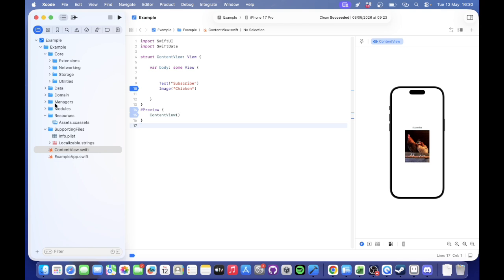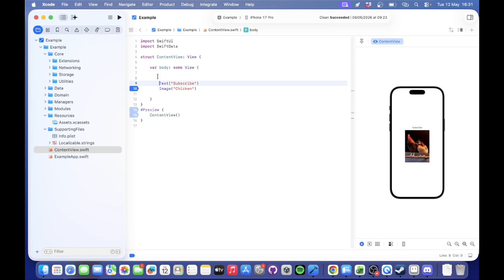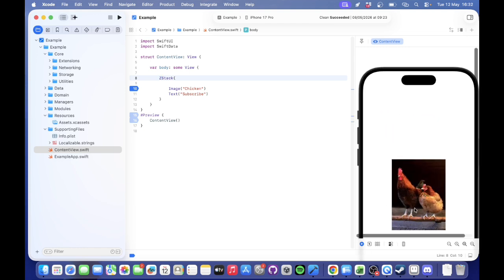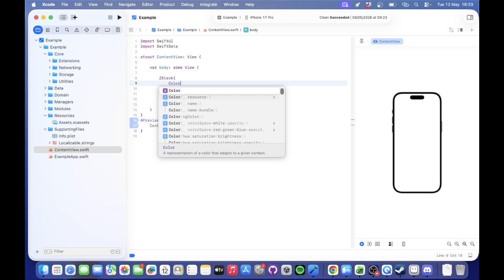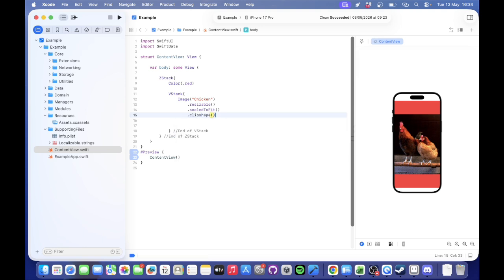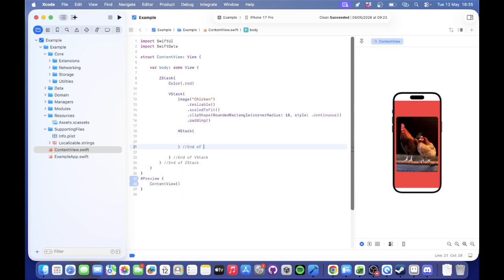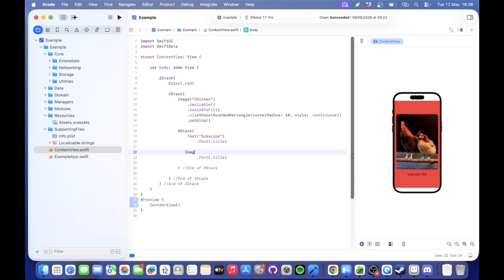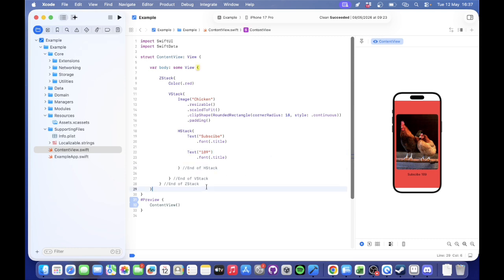SwiftUI Learning Course: H-, V- and Z-Stacks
A video about H-, V- and Z-Stacks

Creator of Dictionair